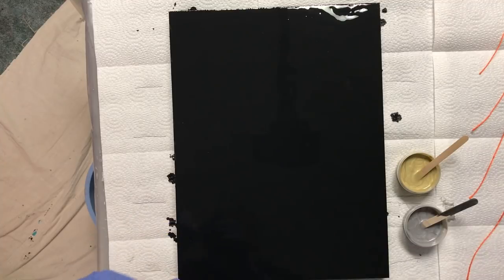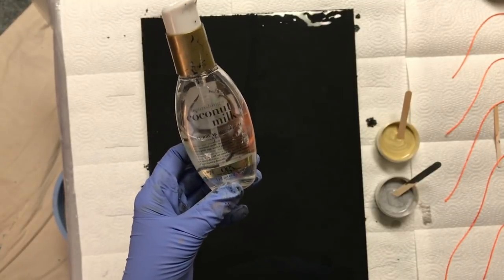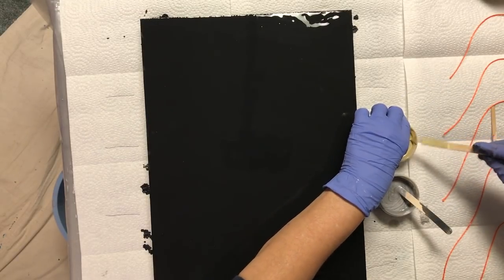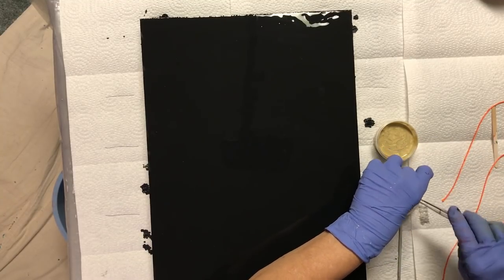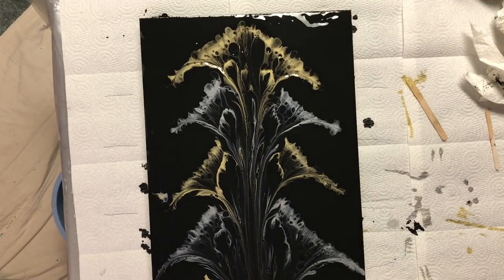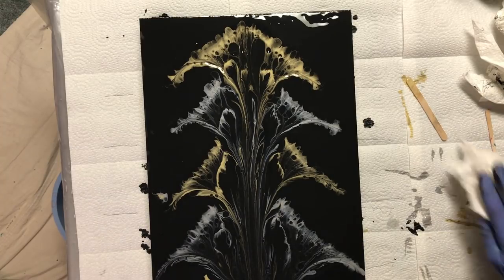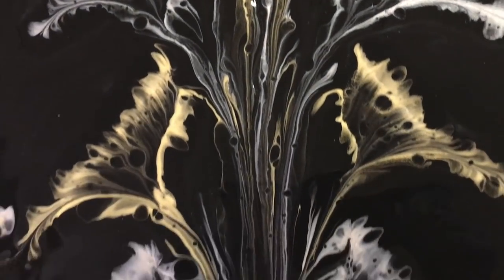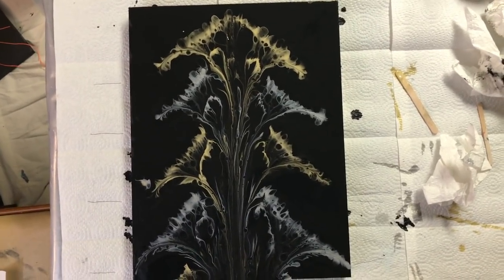(77) Metallic Gold Silver Acrylic String Pull ~ Acrylic Pouring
How to do an acrylic pour gold silver string pull

Mix Acrylic paint together and create beautiful art
Paint colours and mixture below

Paint
Metallic Gold and Silver
Black
I added Coconut Serum to the gold and silver

Pouring Medium - Flood Floetrol, Water
I added the same amount of Mother of Pearl Structure Gell to the paint
(Tube Paint) 1 part paint, 2 parts Pouring Medium
(Liquid Paint) 2 parts paint 1 part Pouring Medium
It should be real creamy
Then add water till you get the right consistency
Runs in a stream off the stick
Add Silicone or Coconut Milk Serum or whatever you use.

- to Purchase my work or to commission me

              The Missing Link by The Whole Other

I try to do one twice a week, sometimes more if I'm in the mood.
Take Care
Susan King